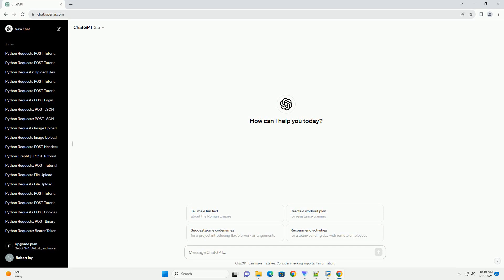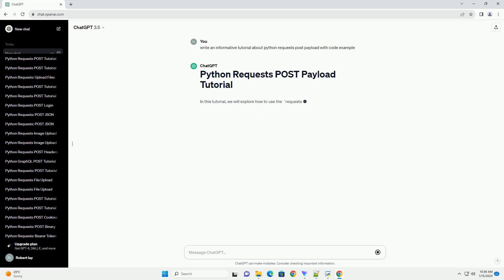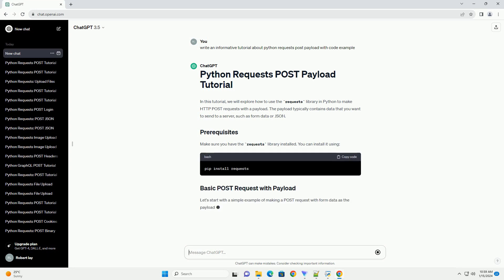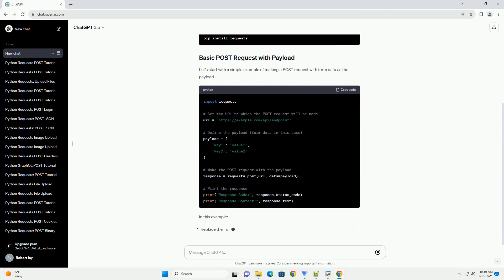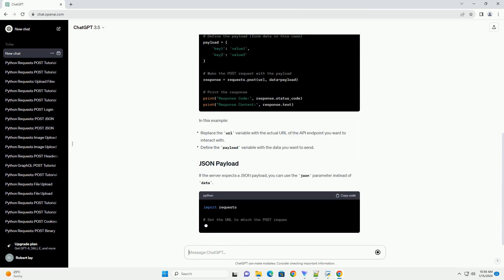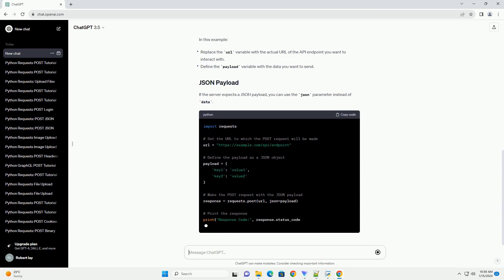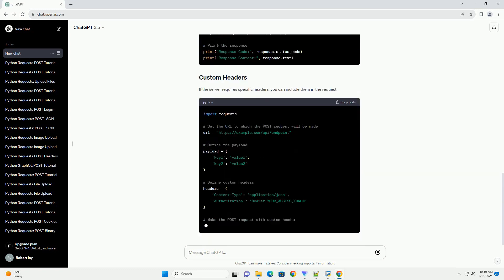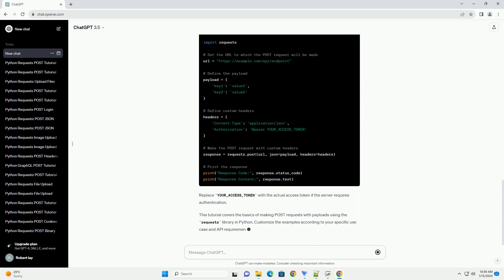python requests post payload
In this tutorial, we will explore how to use the requests library in Python to make HTTP POST requests with a payload. The payload typically contains data that you want to send to a server, such as form data or JSON.
Make sure you have the requests library installed. You can install it using:
Let's start with a simple example of making a POST request with form data as the payload.
In this example:
If the server expects a JSON payload, you can use the json parameter instead of data.
If the server requires specific headers, you can include them in the request.
Replace YOUR_ACCESS_TOKEN with the actual access token if the server requires authentication.
This tutorial covers the basics of making POST requests with payloads using the requests library in Python. Customize the examples according to your specific use case and API requirements.
ChatGPT